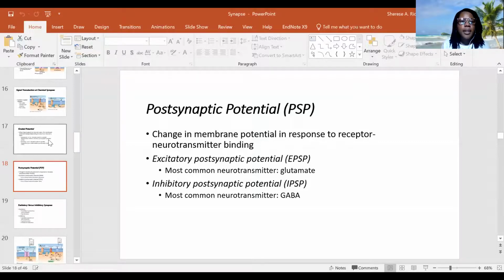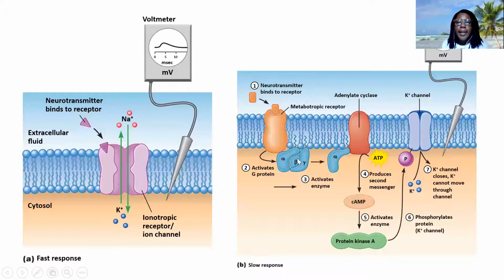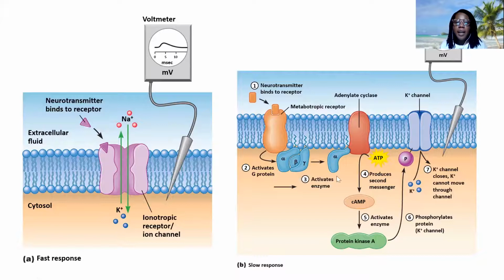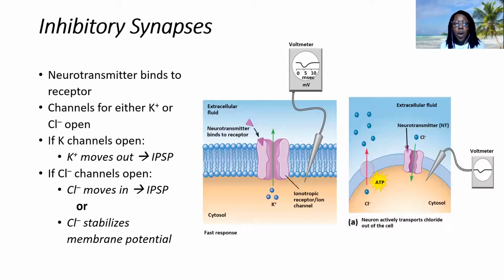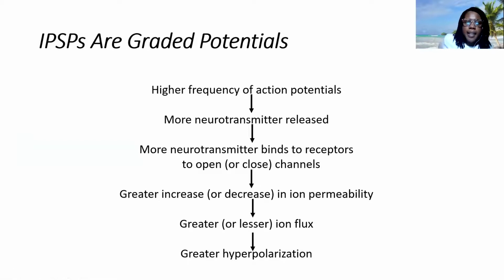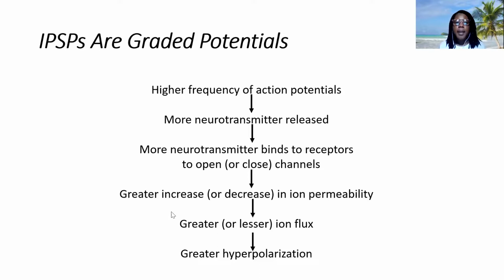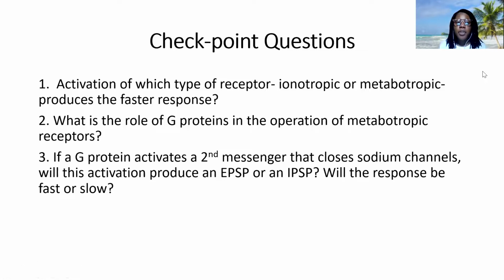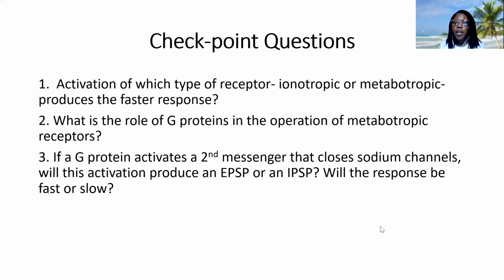BIO2510 10 23 20 Part 1